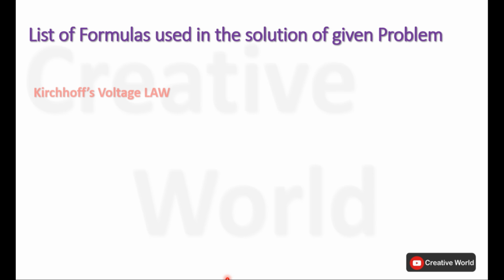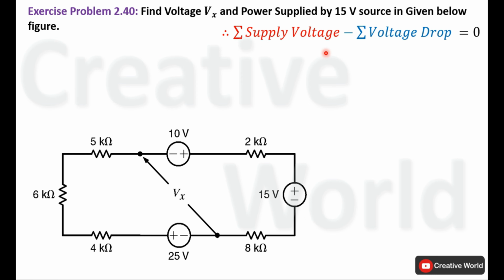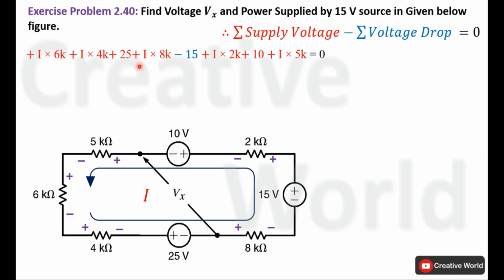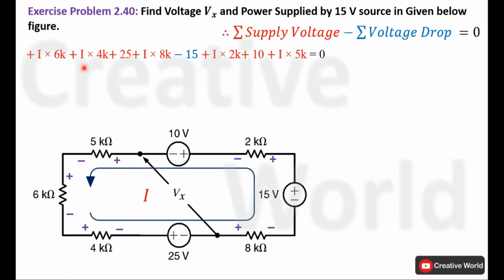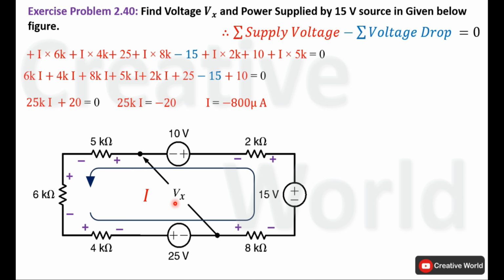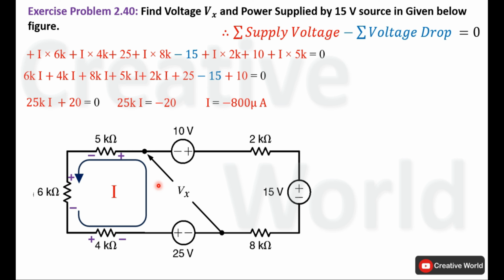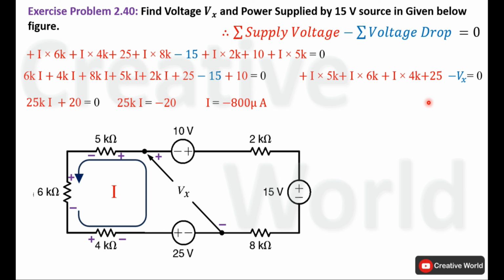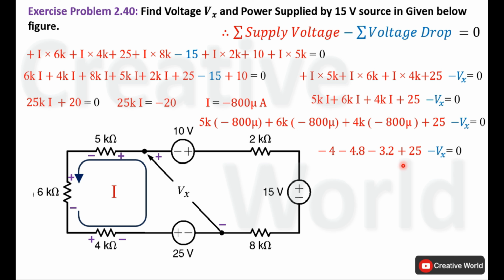Chapter 2 Exercise Problems 2.40 Solution | Linear Circuit Analysis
Power Supplied By 15V source = 15V x -(-800uA) = 12mW